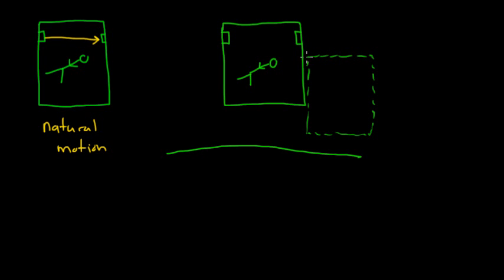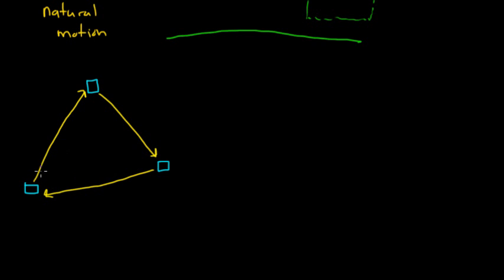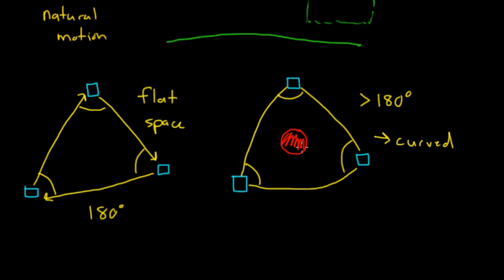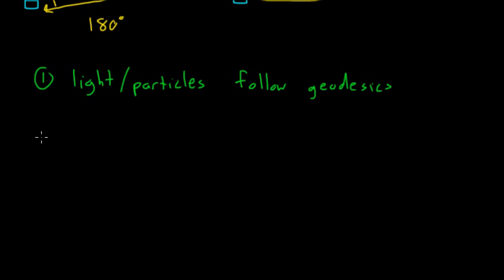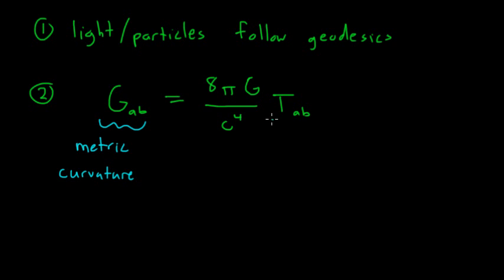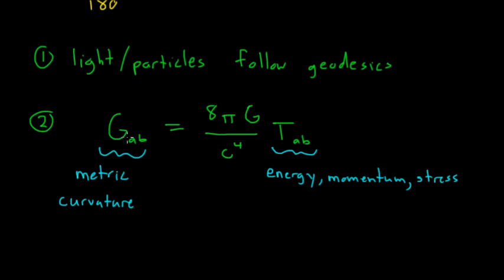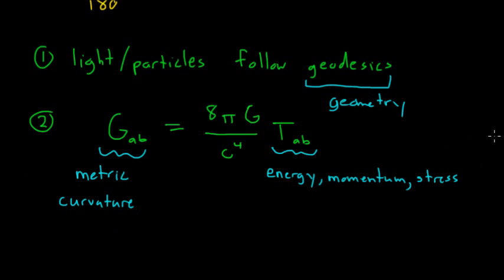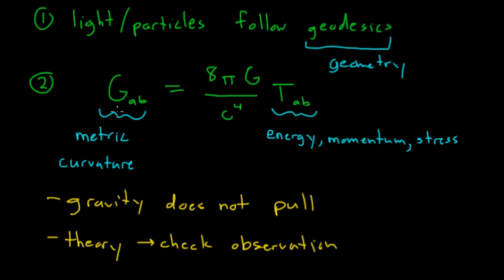General Relativity: 4 - Gravity is Geometry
Combining the ideas of the equivalence principle and curved spaces to develop a picture of gravity as the result of the curvature of space-time.  Part of a series on general relativity